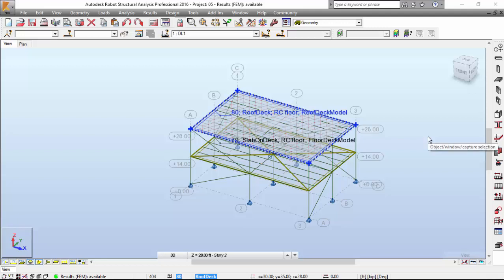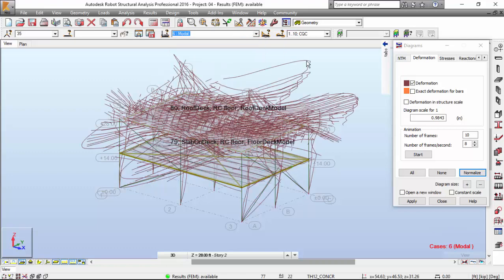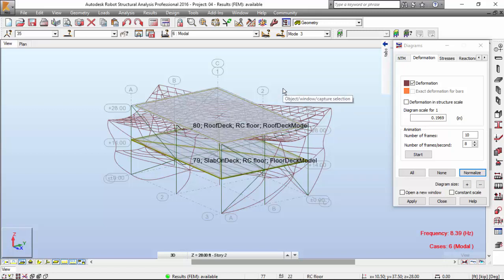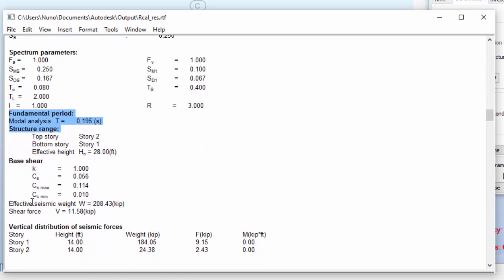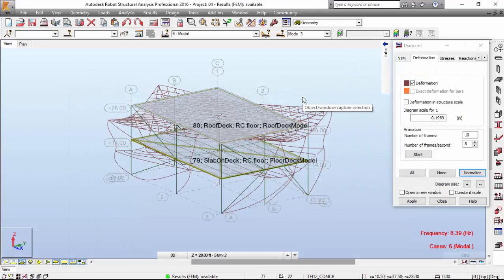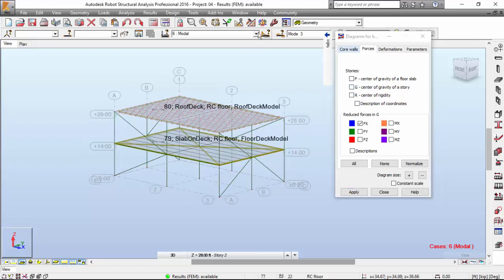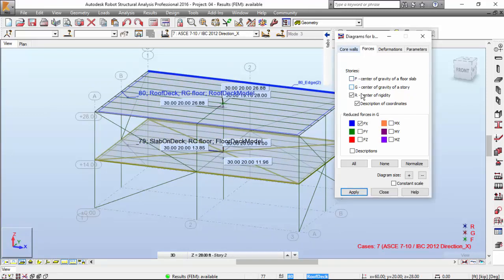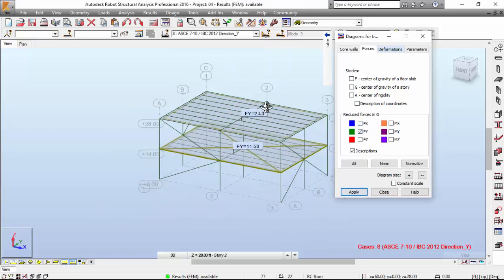Robot Structural Analysis: Making the Change - Part 7